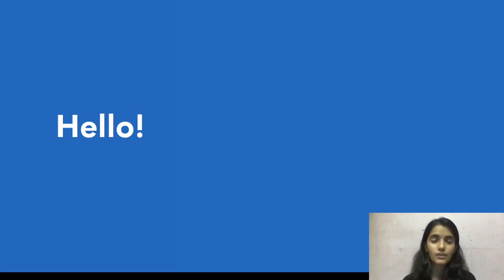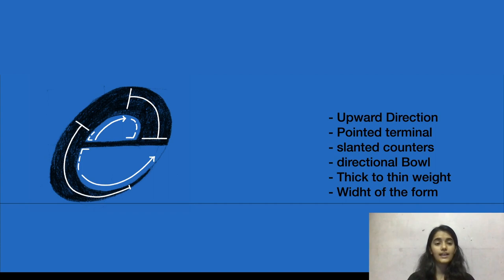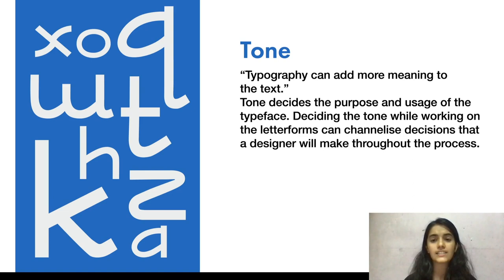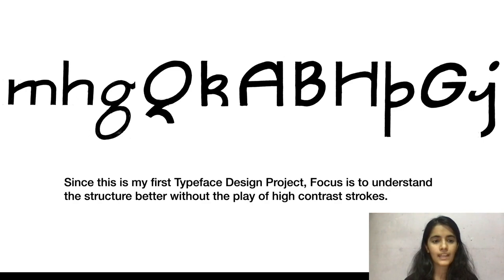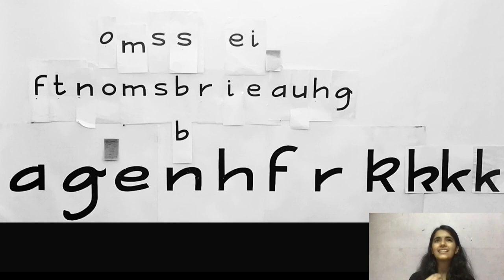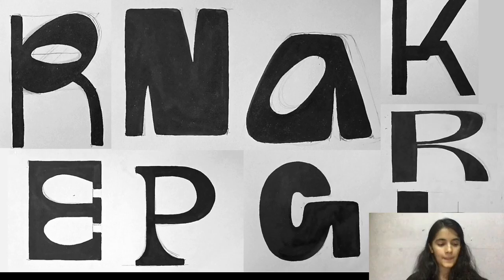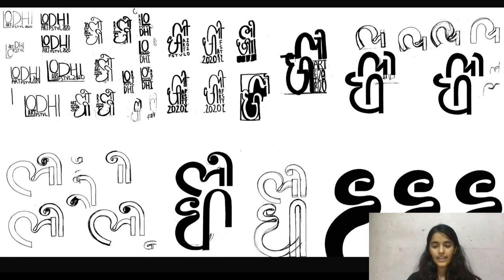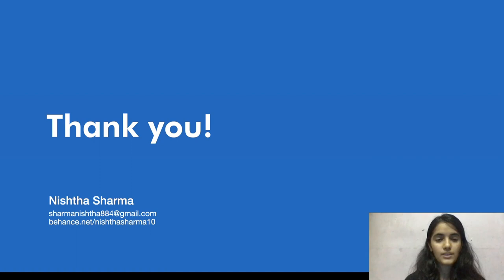Tawko - first typeface design experience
Tawko is a sans serif font I designed last year. I will like to go through my whole process of learning typeface design and other elements around it.

About Nishtha Sharma

Nishtha Sharma is currently learning communication design at National Institute of Design, Haryana, India. Her areas of exploration are graphic and audio mediums that can connect people and start an interaction.